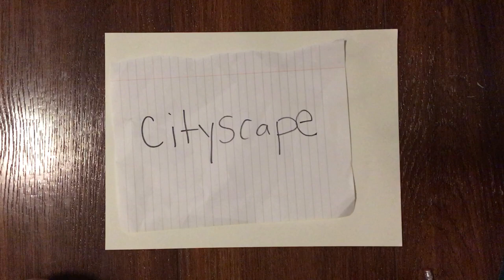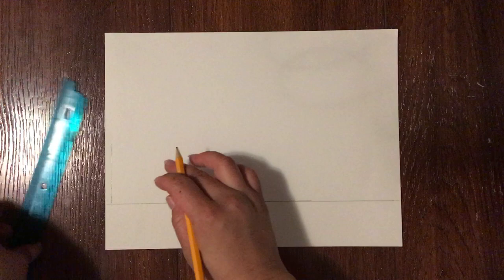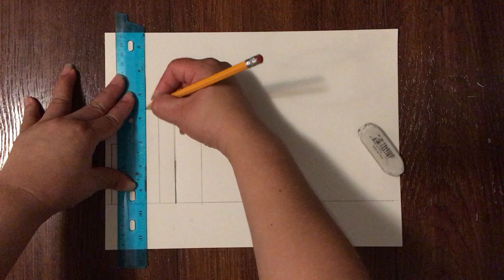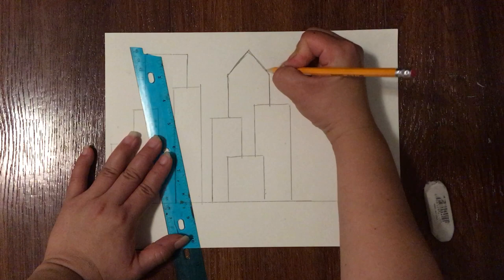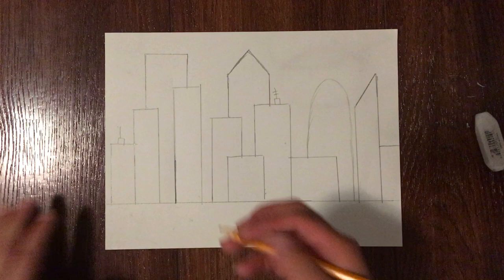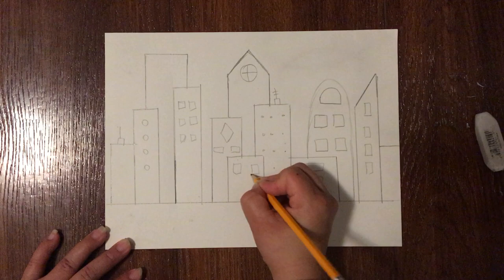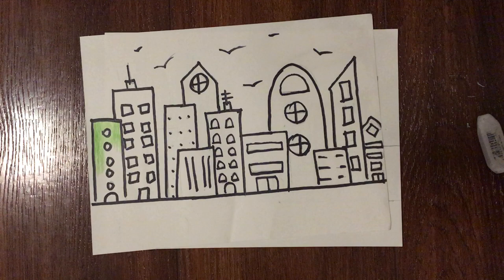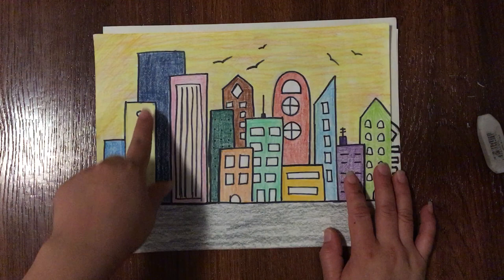Art Assignment # 3: Cityscape Drawing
Distance Learning for Kelsey L. Pharr Elementary and Henry W. Mack K-8 center :

Create a cityscapce drawing!

2nd - 5th grade art assignment